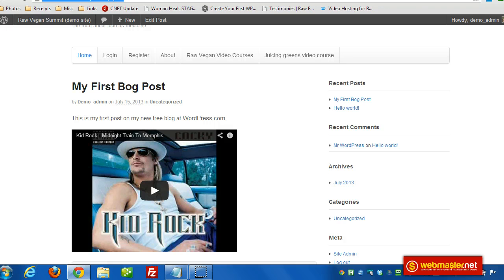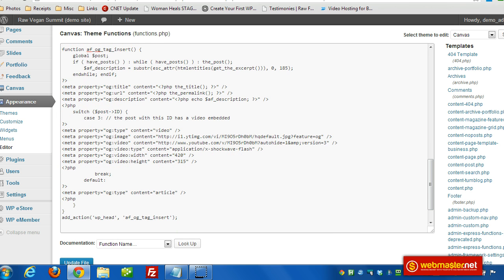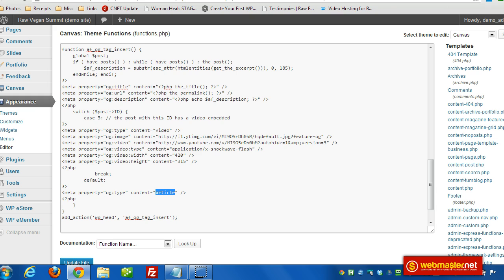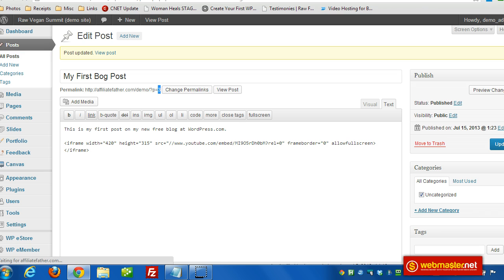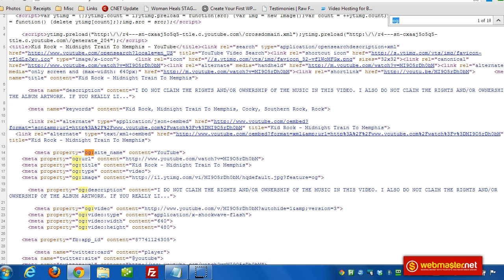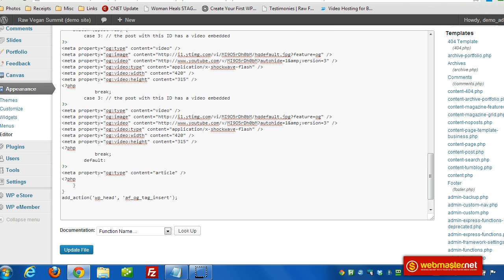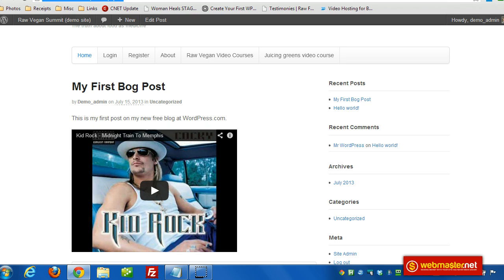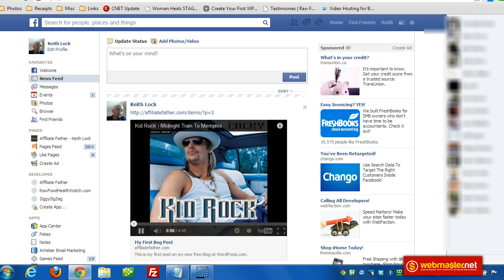Making YouTube Videos Playable Within Facebook When The Page Is Shared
Ever wondered how some Youtube videos on Facebook are playable? If so, watch this guide and read our tutorial